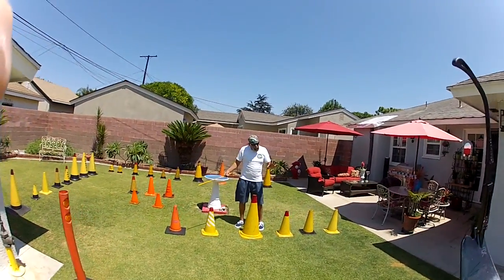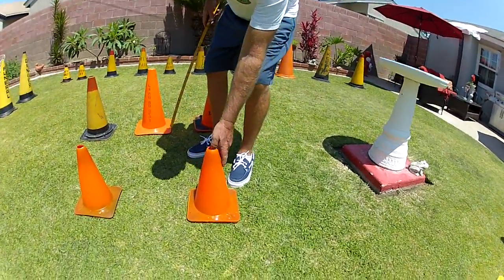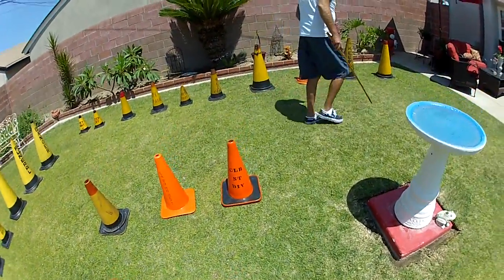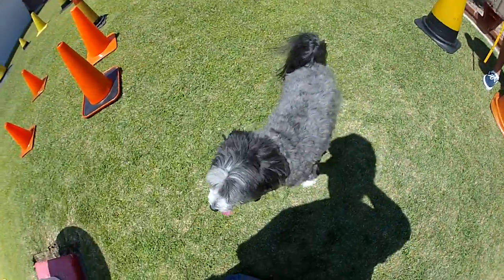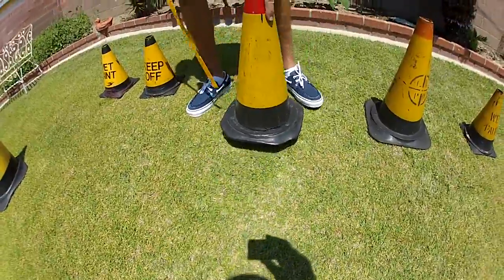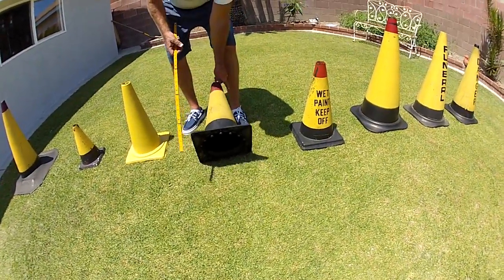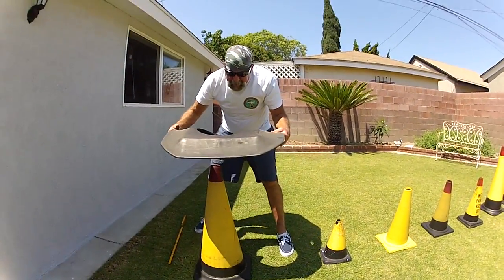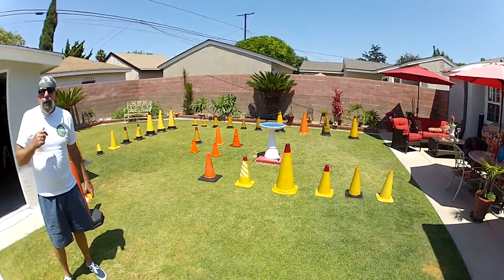STEVES VINTAGE TRAFFIC BARRICADE CONES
CONTINUE THE TOUR OF VINTAGE ANTIQUE FRAFFIC AND BARRICAFE CONES FROM THE 50'S  TO THE 70'S